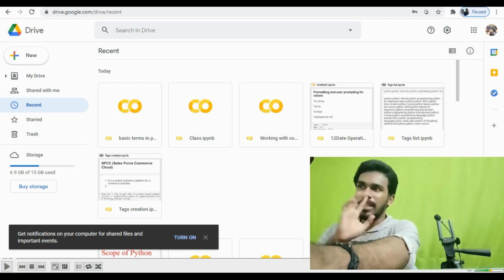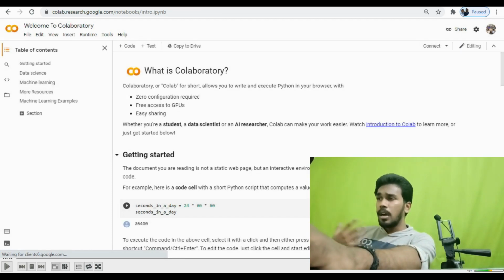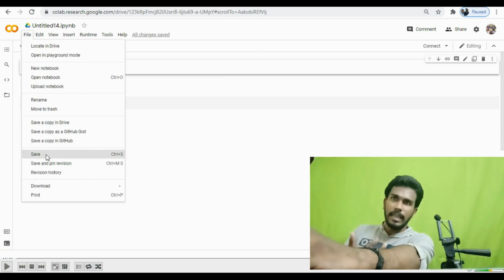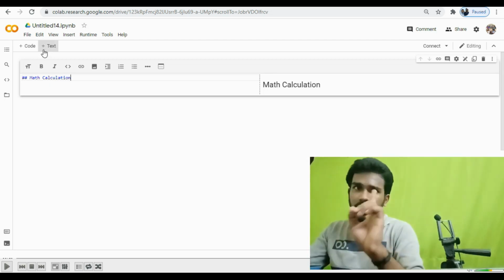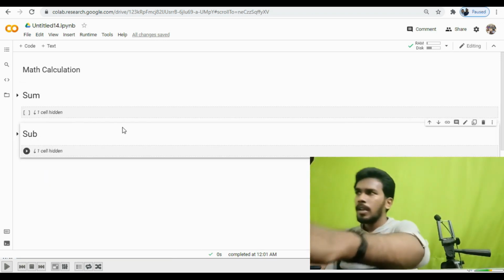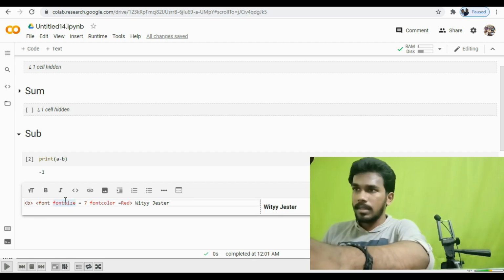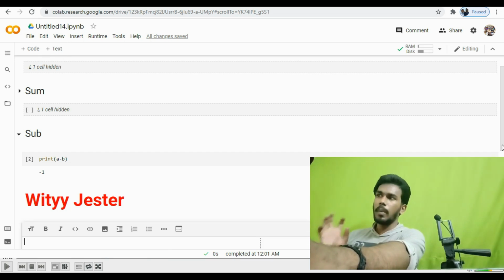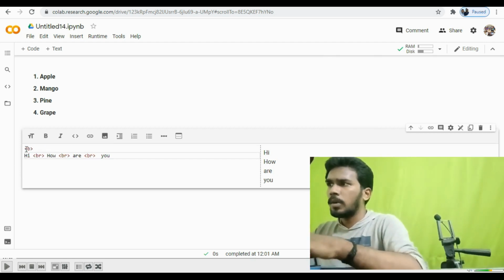Python 2021 plan to become data analytics Engineer | How to work with google colab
Colaboratory is a free Jupyter notebook environment that requires no setup and runs entirely in the cloud. In this video, I just going to explain to you how you can work with python programming without any installation. Google colab is one of the most powerful tools which is offered by Google in order to practice major topics of python to become a Data Analytics engineer. In this video, you can understand how you can edit the alignment of the text using google colab, how you can add header using google colab, how you can insert pictures using google colab, how you can write a document using google colab, and how to run code using google colab, how to work with google colab in google drive,